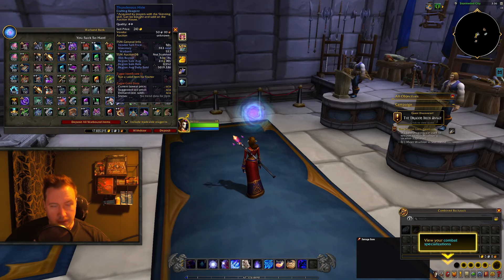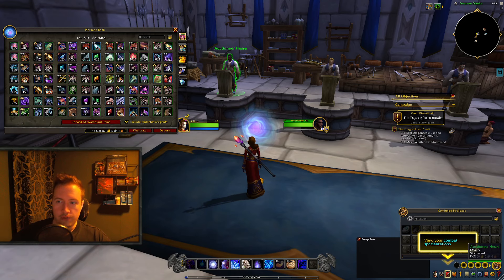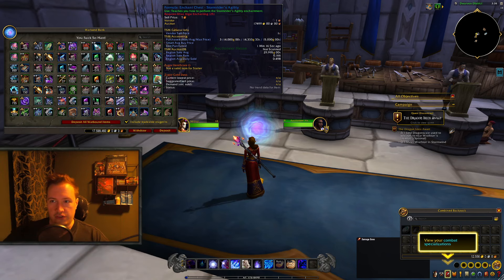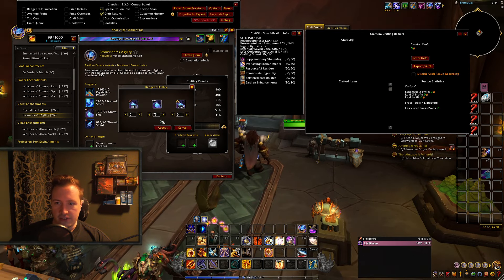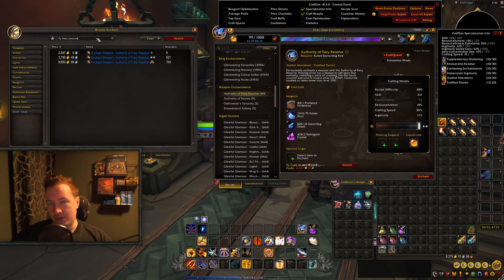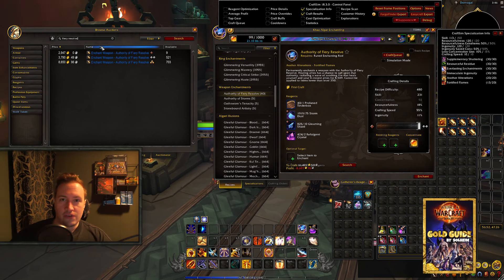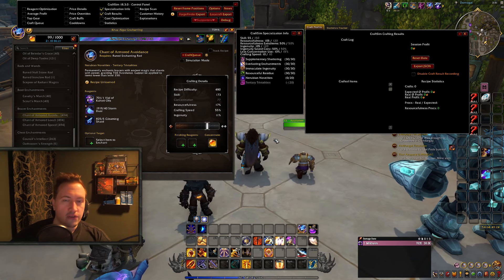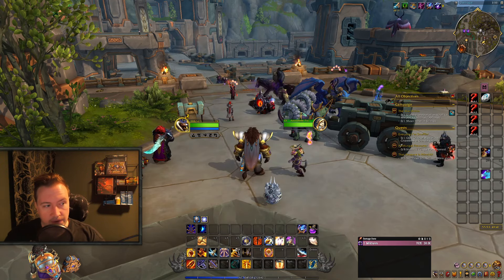THIS Will Help You Make MORE GOLD From Your CONCENTRATION in The War Within - TWW Professions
This Guide will help you maximize your profits in The War Within by showing you specific Profession Builds, Goldfarms, and various Goldmaking Secrets I've picked up from Alpha & Beta, aswell as years of making gold in World of Warcraft! The guide also comes with access to an exclusive goldmaking community, where I will share early access to videos, exclusive videos, aswell as dive deeper into goldmaking!
This guide is also a one-time-purchase, and you will get any future updates sent to you directly by email FOR FREE!
Buying my War Within Goldmaking Guide also comes with access to the Dragonflight Goldmaking Guide FOR FREE, helping you get prepared for the upcoming expansion!

Zygor is The ULTIMATE Addon For Retail WoW, and has Guides for Questing, Leveling, Goldmaking, Goldfarming, Achievement-Hunting, Reputations, you name it! This guide has pretty much everything and will definitely help you in your journeys through The War Within!

The War Within is the new expansion for World of Warcraft, and it is my goal to help you in The War Within in any way that I can. Whether that be choosing a main for the war within, the war within goldmaking, the war within goldfarms, wow goldfarms, goldmaking secrets, any information I have will be shared in videos. I specialize in Goldmaking content and will therefore be covering a lot of The War Within Gold Aspects, such as Goldfarms, The War Within Professions and how to maximize your goldmaking potential from them, and so on.
Social Media!